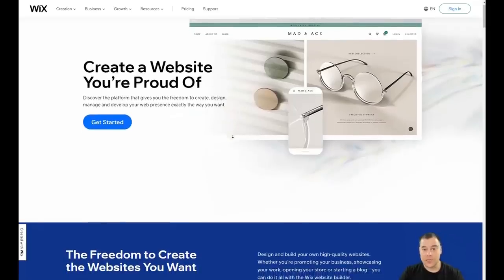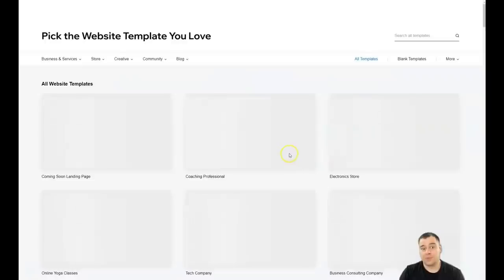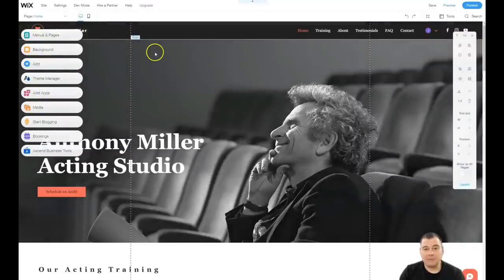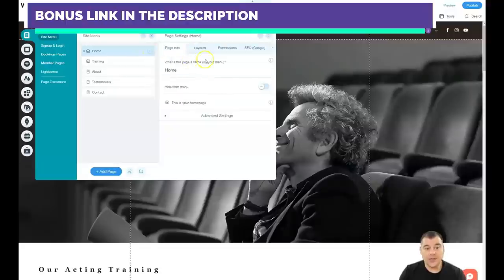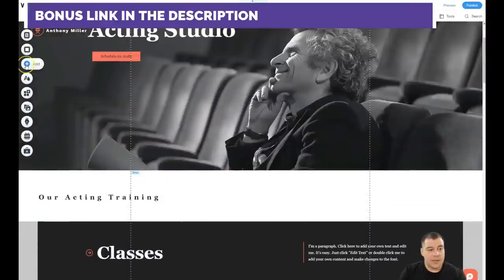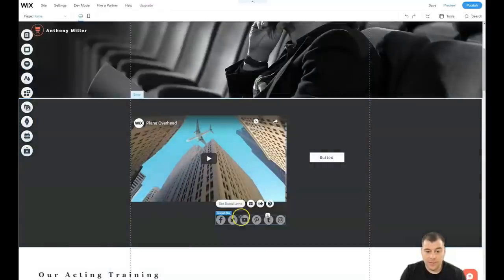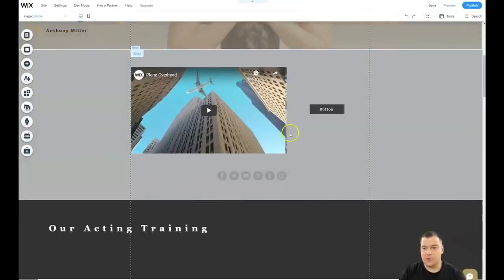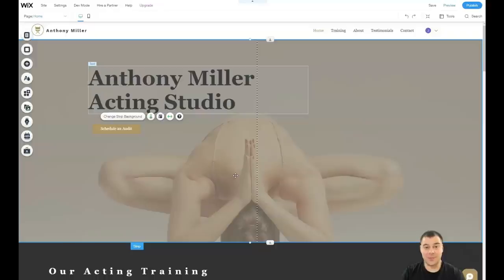Best Free Website Creator For Beginners 2021✅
how to design a website
web design
website tutorial